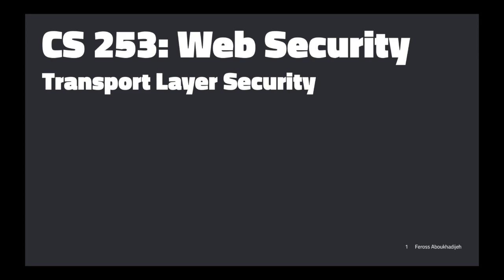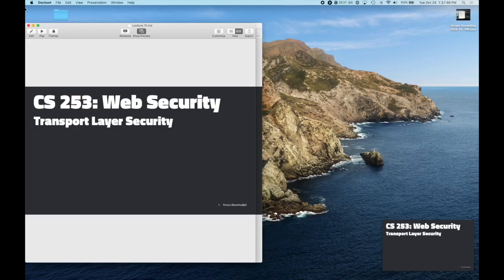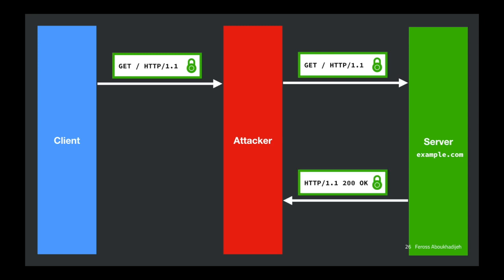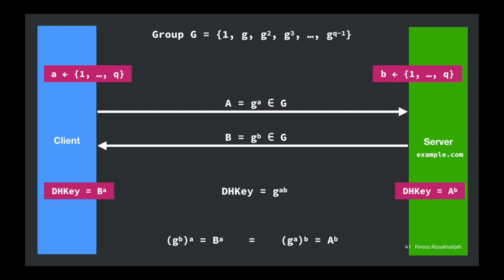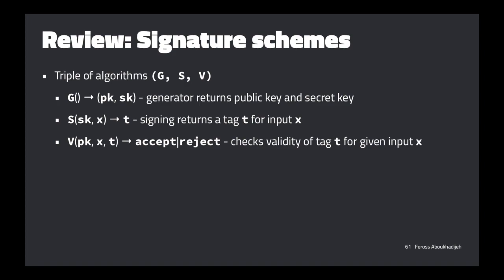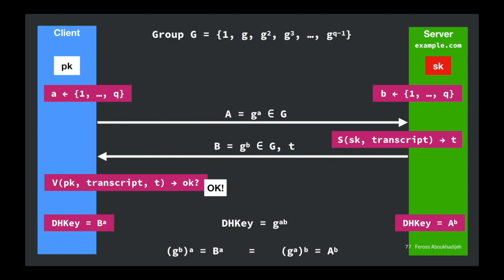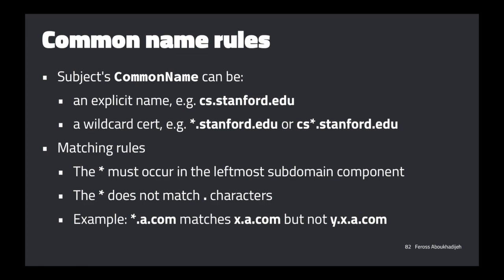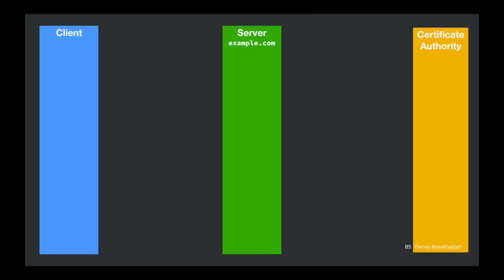Web Security - Lecture 11 - Transport Layer Security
This course is a comprehensive overview of web security. The goal is to build an understanding of the most common web attacks and their countermeasures. Given the pervasive insecurity of the modern web landscape, there is a pressing need for programmers and system designers to improve their understanding of web security issues.

We'll be covering the fundamentals as well as the state-of-the-art in web security.

Topics include: Principles of web security, attacks and countermeasures, the browser security model, web app vulnerabilities, injection, denial-of-service, TLS attacks, privacy, fingerprinting, same-origin policy, cross site scripting, authentication, JavaScript security, emerging threats, defense-in-depth, and techniques for writing secure code. Course projects include writing security exploits, defending insecure web apps, and implementing emerging web standards.